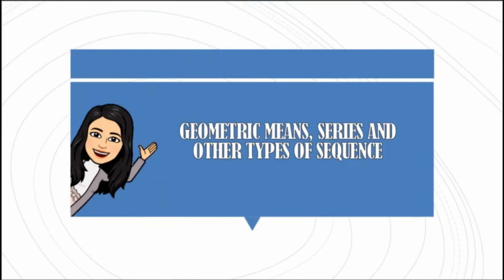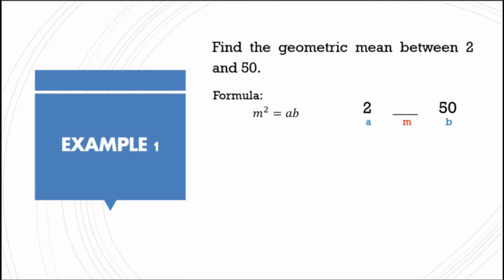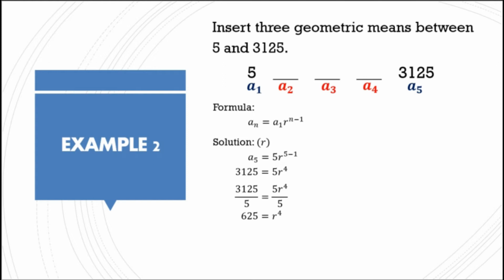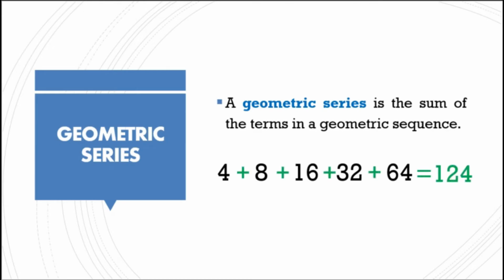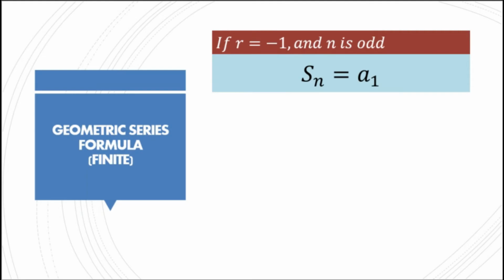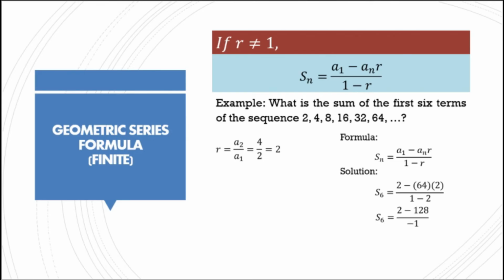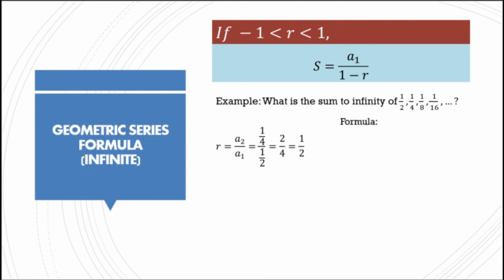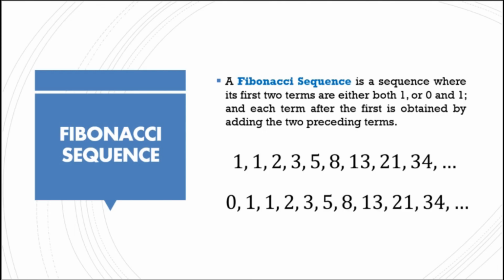Math 10 || Quarter 1 - Week 4 || Geometric Means, Series and Other Types of Sequence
Hello mga Ka-@AcuteAngels! In this video, you will learn about Geometric Means, Series and Other Types of Sequence. Enjoy!

References:
*Mathematics 10 Learner’s Module, pages 30-42.